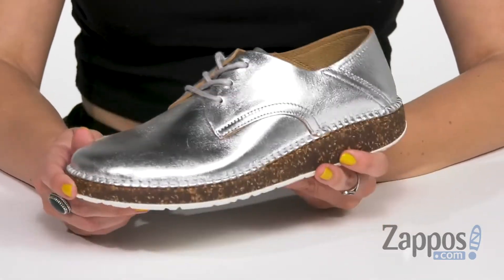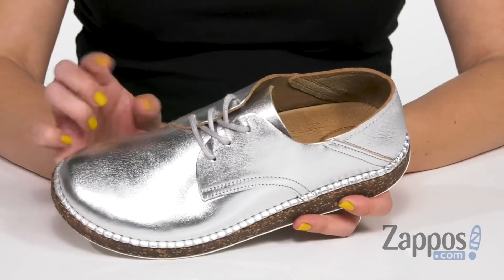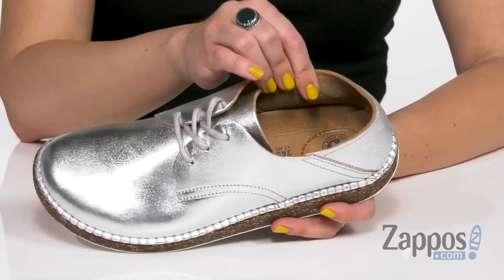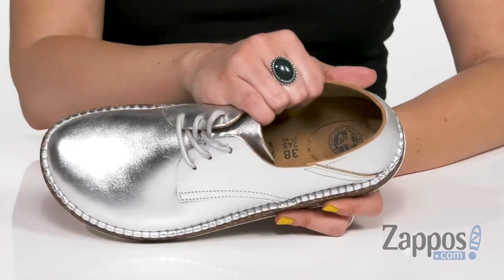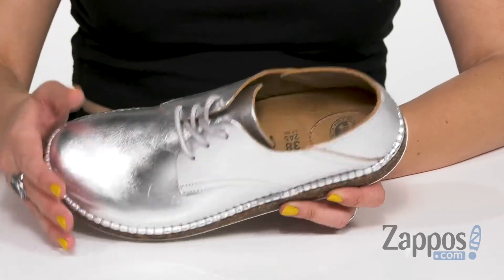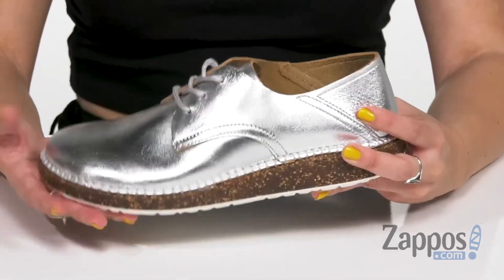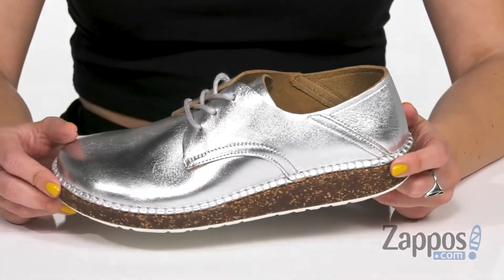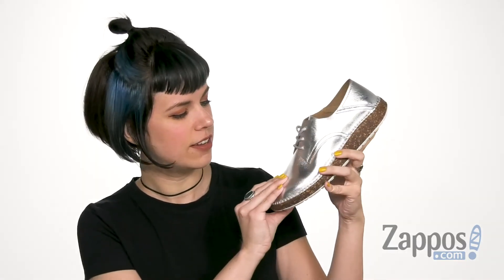Birkenstock Gary SKU: 9159158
Birkenstock&reg; Size and Width Chart
Please be advised that the Birkenstock&#174; Narrow width accommodates both traditional narrow and medium widths.
The Birkenstock&reg; Gary gives a whole new meaning to casual comfort!
Rich suede uppers with a round toe.
Adjustable lace-up closure.
Unlined leather uppers.
Suede-lined, contoured footbed molds to the shape of your foot for maximum comfort and support.
Neutral heel profile and deep heel cup cradles the foot and distributes body weight more evenly.
Lightweight man-made outsole.
Made in Germany.

Product measurements were taken using size 38 (US Women's 7-7.5), width Narrow. Please note that measurements may vary by size.